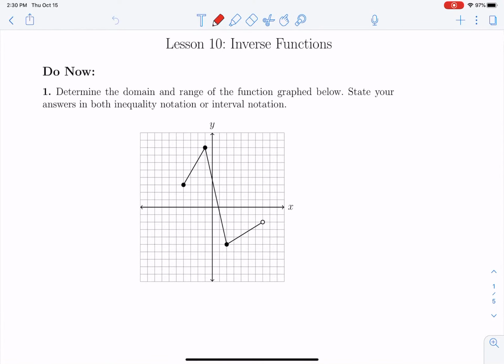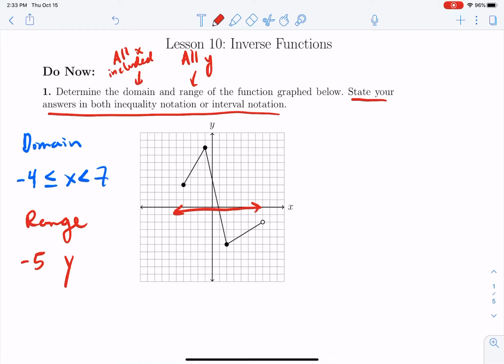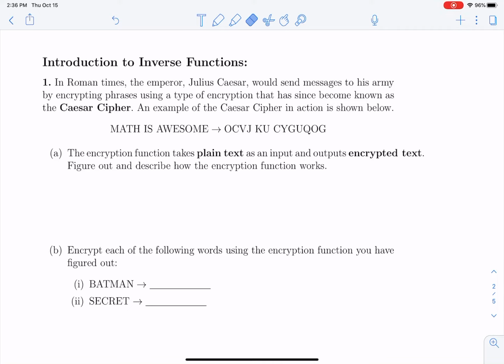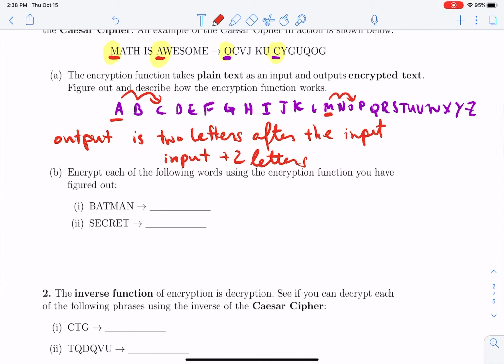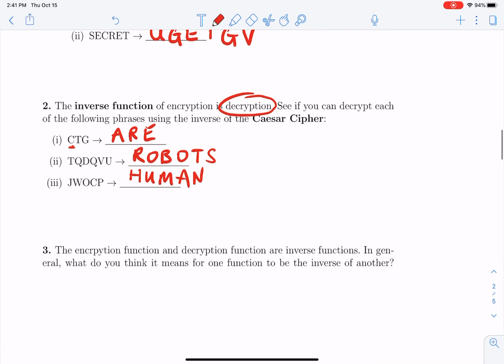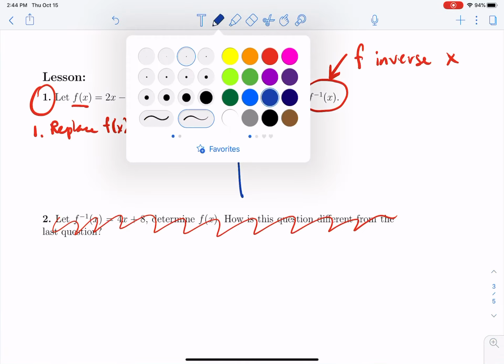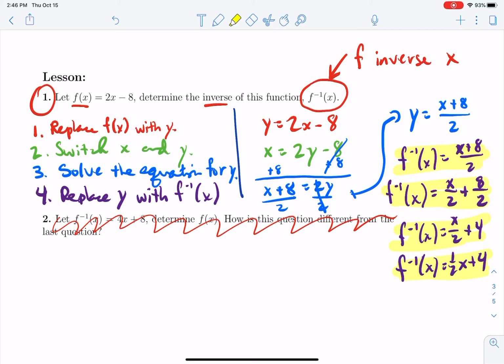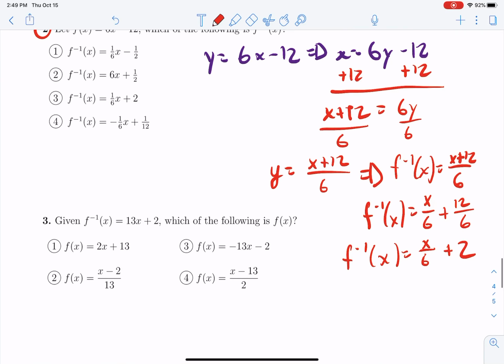Unit 1 Lesson 10